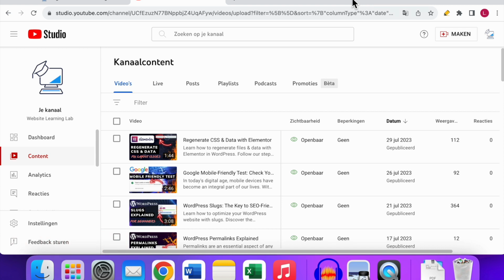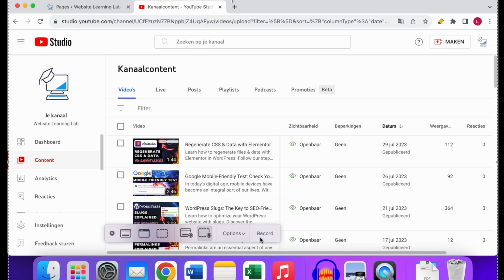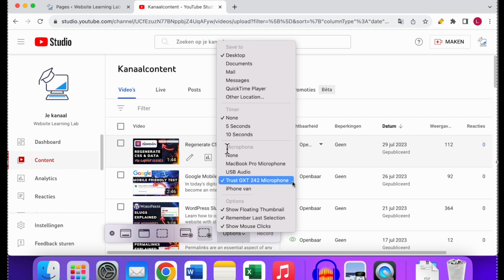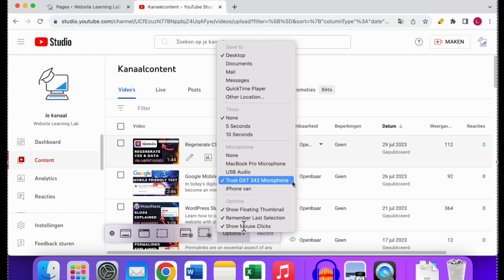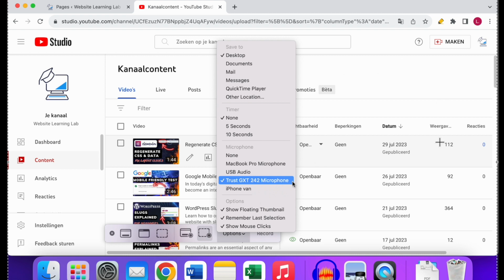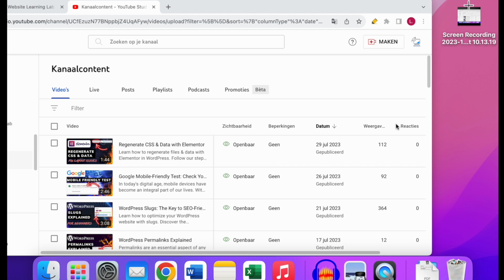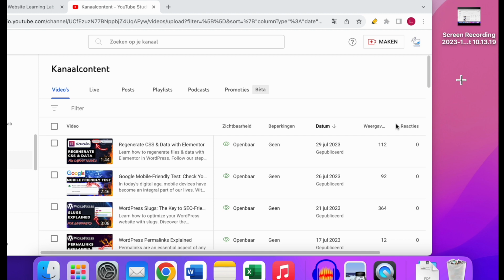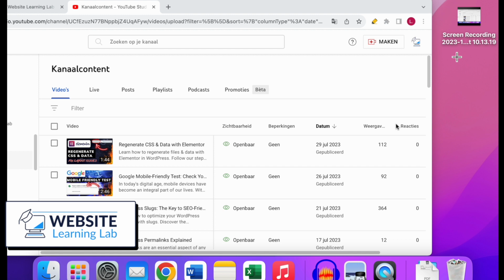How To Record Screen With Audio On a Mac Tutorial (EASY!)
In this Mac tutorial, i’ll show you how to record your screen with audio effortlessly. Whether you need to create tutorials, capture gameplay, or record presentations, this step-by-step guide has you covered.

🔴 In this tutorial, you will learn:
✅ How to access built-in screen recording tools on your Mac.
✅ Recording your screen with system and microphone audio.
✅ Editing and saving your recordings for future use.

Recording your Mac screen is an essential skill for both work and play, and i’ll walk you through the entire process. By the end of this video, you'll be creating professional-quality screen recordings with ease.